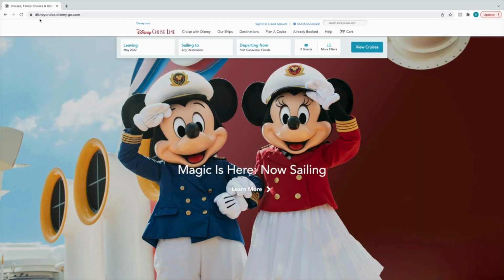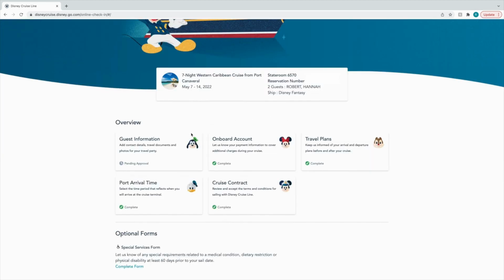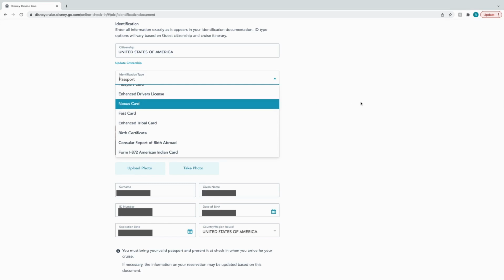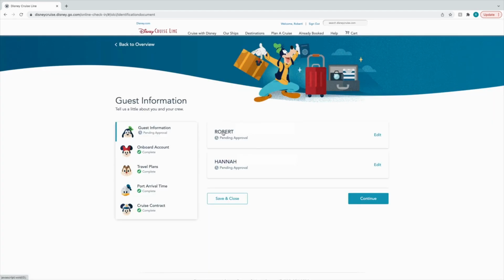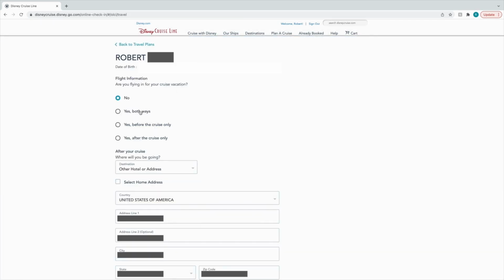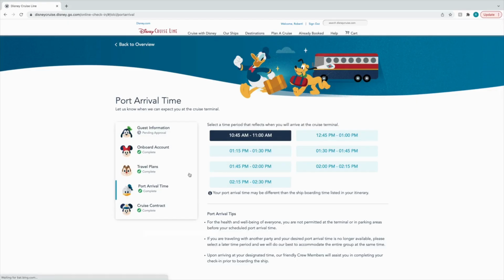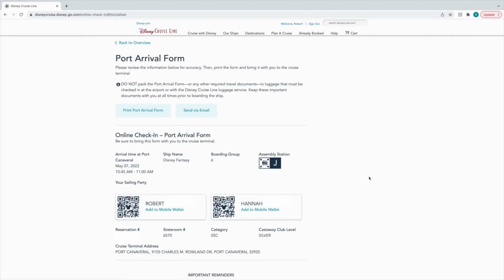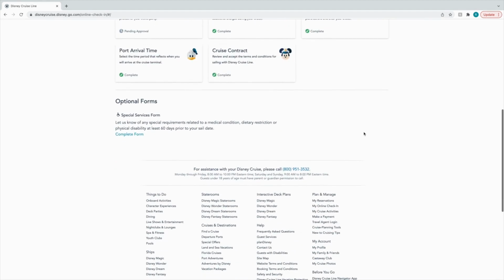Disney Cruise Line Planning | Online Check-In Process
There’s a ton of planning involved in any Disney trip, but even more so for Disney Cruise vacations! Today, we share step-by-step how to complete online check-in for Disney Cruise Line! Online check-in is important to get all of your documents submitted prior to arriving at the port in addition to choosing your port arrival time. This can be completed 30 days prior to your sail date, but there are a few things you need to collect before you begin!

Are you wishing you could take part in the magic of Walt Disney World but not quite sure where to start? As a Disney travel agent, Robbie will take away all of the stress of booking/calling Disney and the best part? .It is completely FREE! It is the same price to book with a travel agent as it is to book with Disney directly!